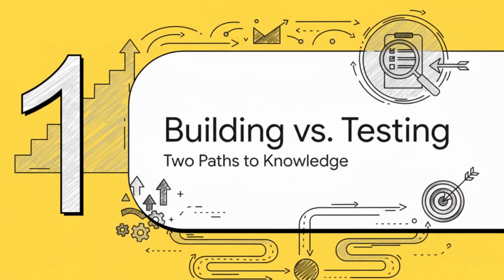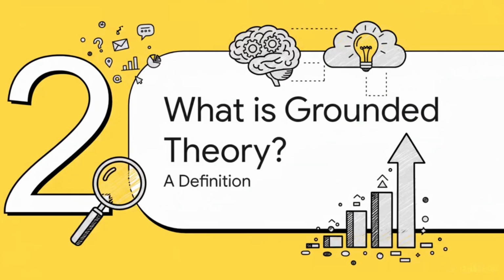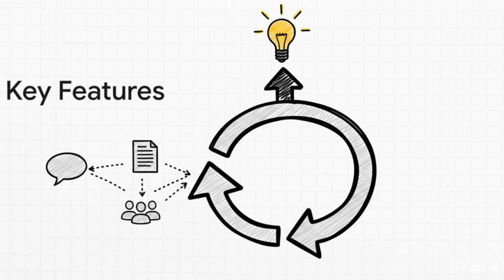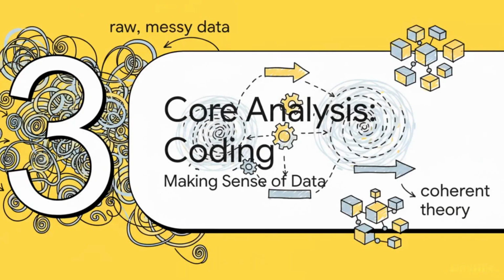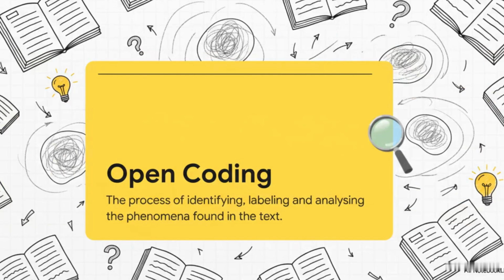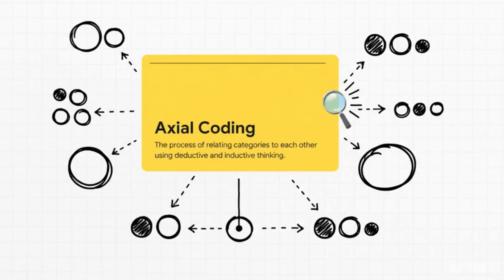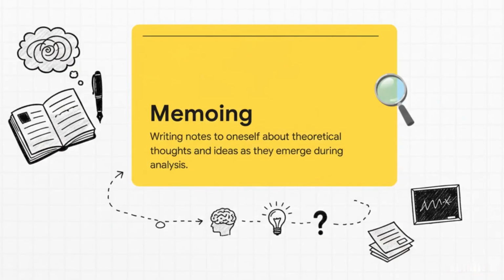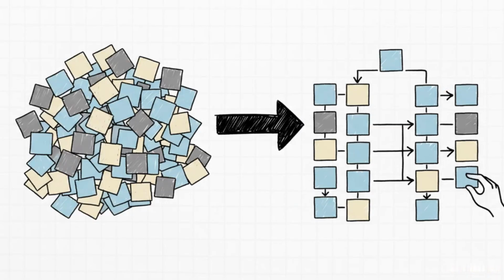Grounded Theory | Goals and Steps | MPC-005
Grounded theory is an important topic in MPC-005 Research Methods for IGNOU students.

In this video, we explain grounded theory in a clear and exam-focused manner. Grounded theory is a qualitative research approach that involves generating theory from systematically collected and analyzed data.

Understanding grounded theory is essential for writing structured and high-scoring answers in MPC-005 examinations.

This lecture covers:

• Meaning and origin of grounded theory
• Goals of grounded theory
• Key features of grounded theory
• Steps involved in grounded theory research
• Coding process (open, axial, and selective coding)

If you are preparing MPC-005 Research Methods, this video will help in revision, conceptual clarity, and answer organization.